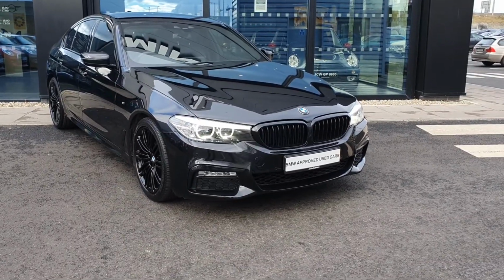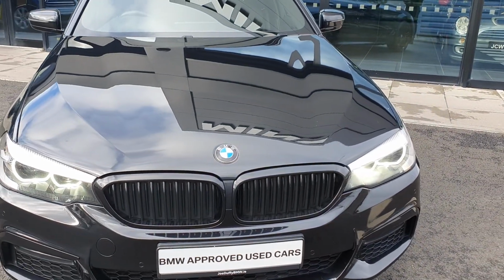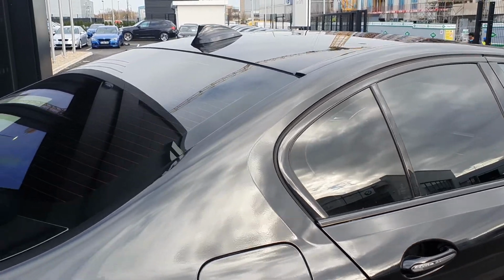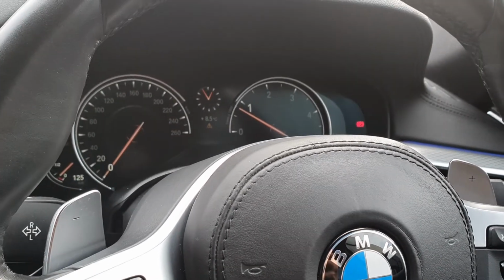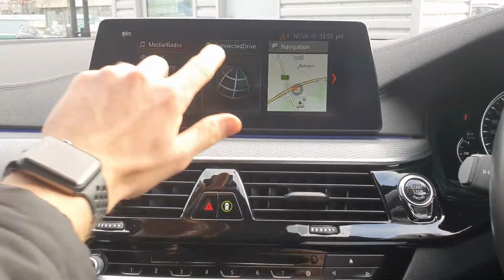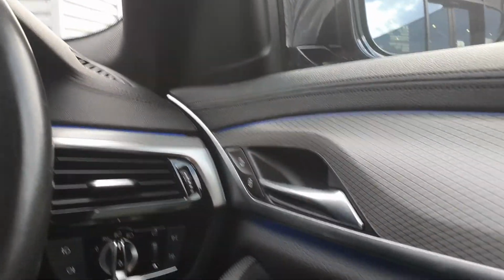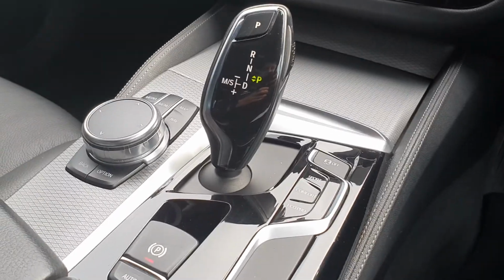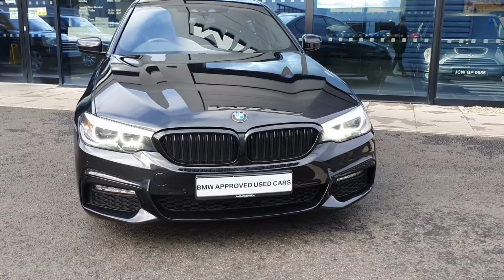171D30525 - 2017 BMW 5 Series 520d M Sport Saloon 33,500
Here is a video of our 171D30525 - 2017 BMW 5 Series 520d M Sport Saloon 33,500. Please contact SALES to arrange a test drive today. Joe Duffy BMW 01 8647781